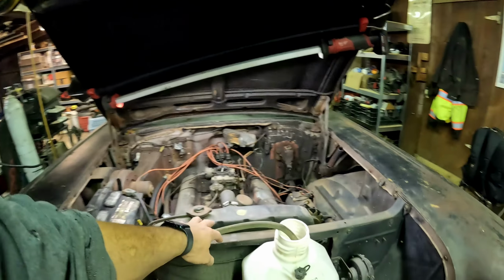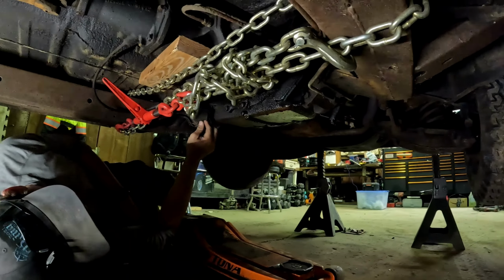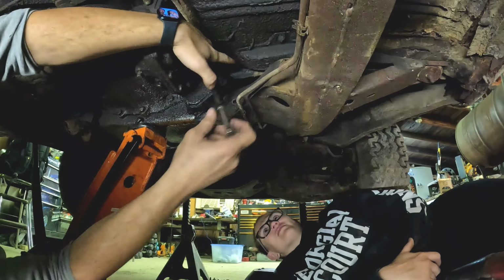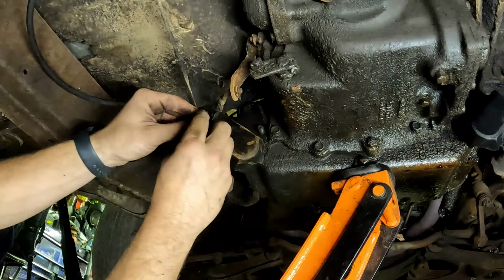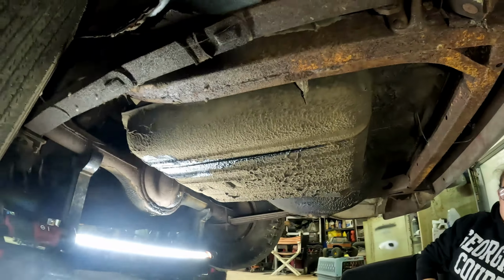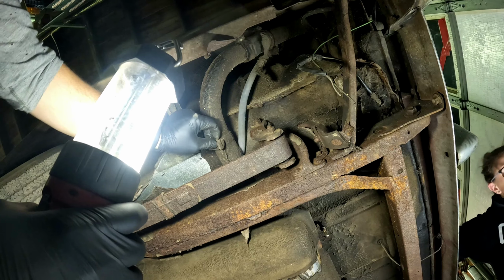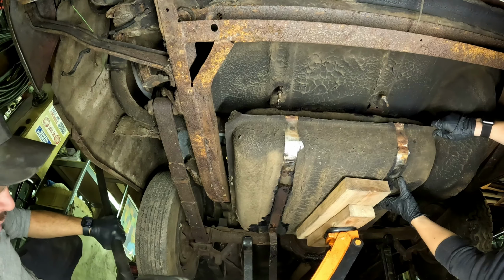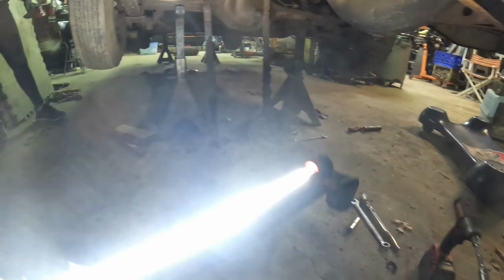EP1 INTHEBARN Starting on our 1957 Chevy Bel Air! Transmission and Fuel Issues.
Sit down with us for episode one of INTHEBARN while we replace a set of powerglide transmission mounts and tear out the fuel tank to see what debris we can find. Please please please leave some CONSTRUCTIVE criticism so we can improve these videos.
Thanks!